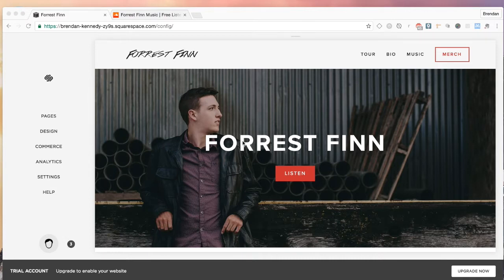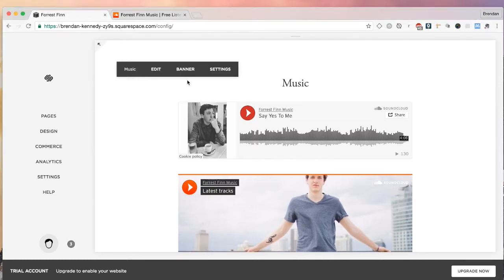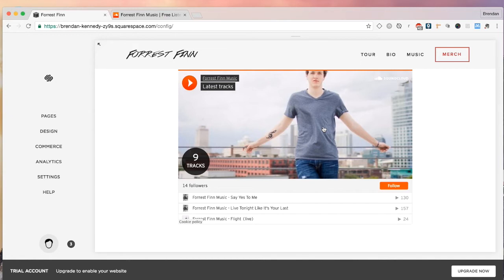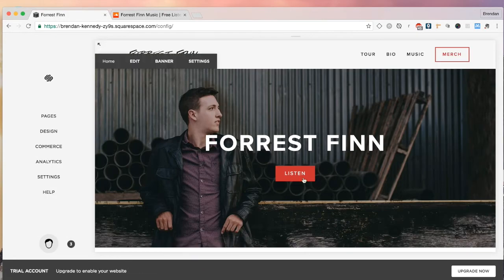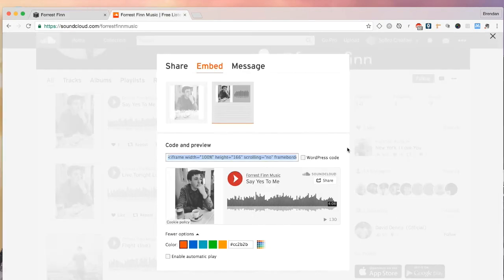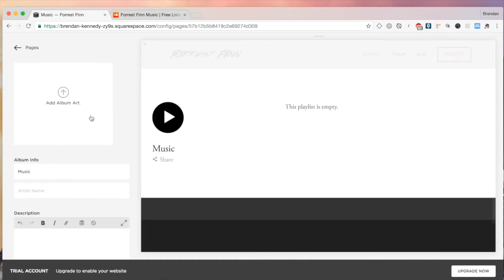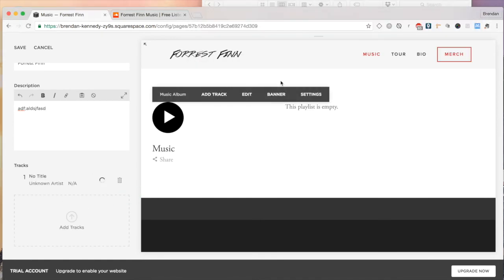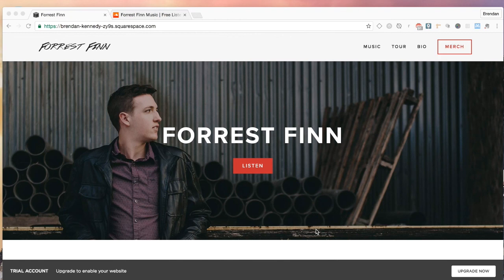How to upload music into Squarespace 7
Still stuck somewhere? I offer one-on-one live help via screenshare. Book time with me as soon as today by visiting this